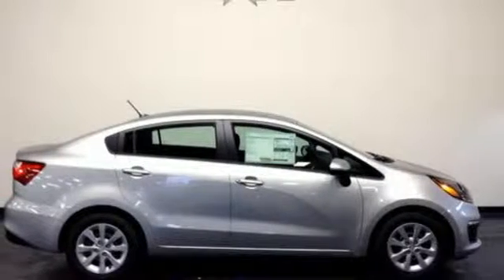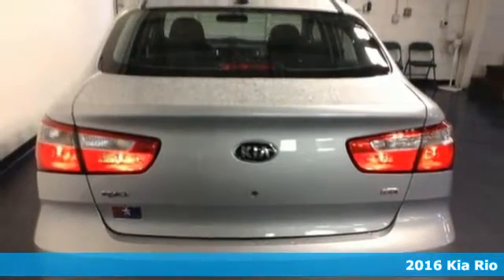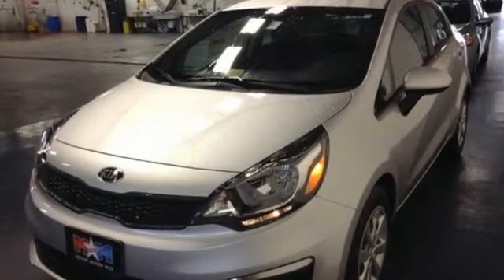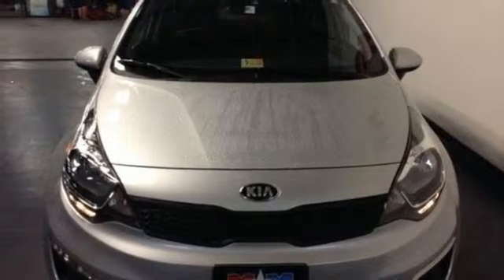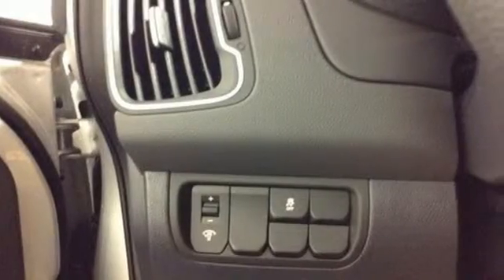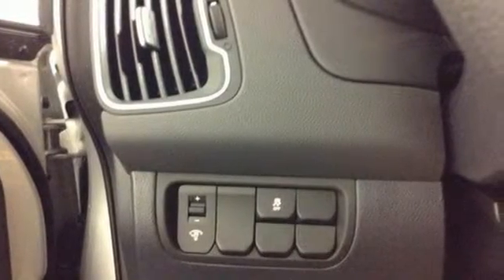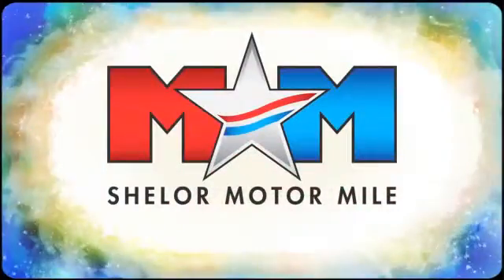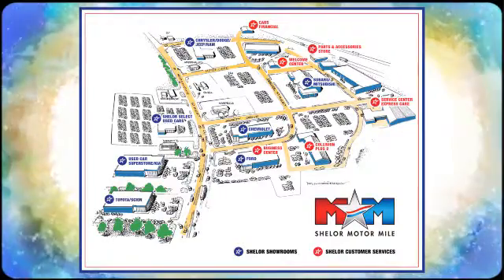New 2016 Kia Rio Christiansburg VA Blacksburg, VA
Year: 2016
Make: Kia
Model: Rio
Trim: 4dr Sdn Man LX
Engine: 1.6L 4 Cylinder Engine
Color: BRIGHT SILVER
Stock #: KA160865
VIN: KNADM4A32G6660132
LX trim. CD Player, iPod/MP3 Input. FUEL EFFICIENT 38 MPG Hwy/27 MPG City! CLICK ME! KEY FEATURES INCLUDE: iPod/MP3 Input, CD Player. MP3 Player, Satellite Radio, Remote Trunk Release, Child Safety Locks, Steering Wheel Controls. VEHICLE REVIEWS: Edmunds.com explains The Rio scores well in the areas of space and comfort. It's the same story in the cargo bay, where the sedan has a generous 13.7 cubic feet of trunk space, which can be expanded courtesy of 60/40-split folding rear seatbacks.. Great Gas Mileage: 38 MPG Hwy. MORE ABOUT US: At Shelor Motor Mile we have a price and payment to fit any budget. Our big selection means even bigger savings! Need extra spending money? Shelor wants your vehicle, and we're paying top dollar! Shelor Motor Mile makes every attempt to keep posted prices, vehicle information, listed equipment and options accurate and up to date. In the event that inaccuracies may occur, we reserve the right to modify and make corrections in a timely manner. This Fuel economy calculations based on original manufacturer data for trim engine configuration. Please confirm the accuracy of the included equipment by calling us prior to purchase.